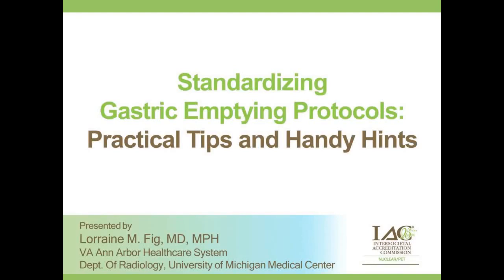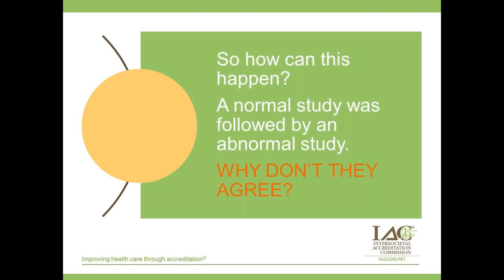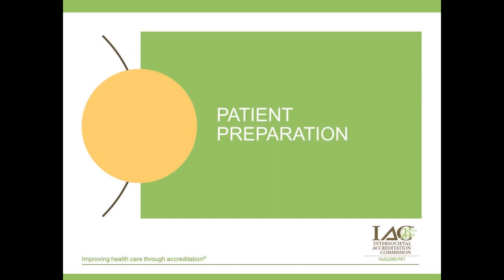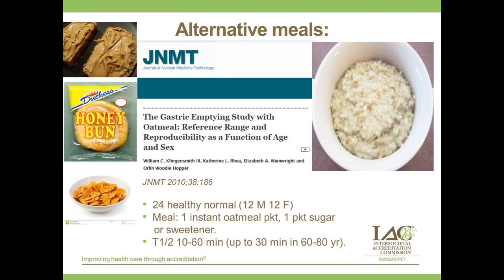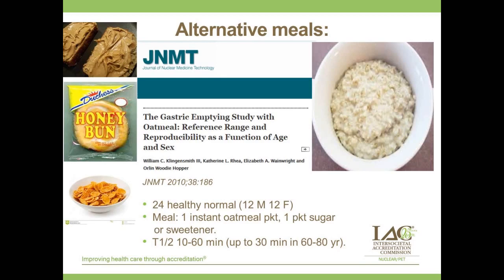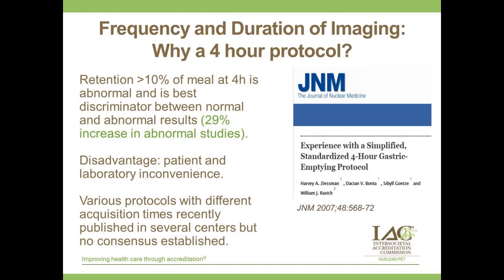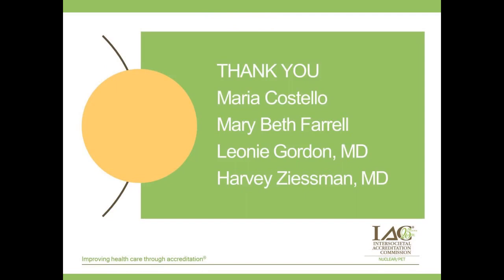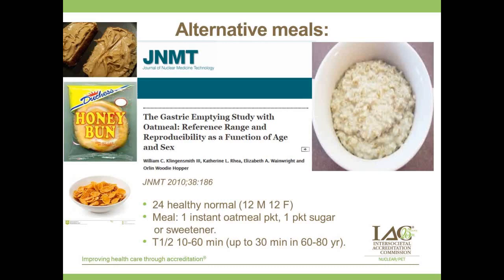Standardizing Gastric Emptying Protocols: Practical Tips and Handy Hints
Presented by Lorraine Fig, MD, MPH,  this webcast will: describe the most important elements of the consensus method for performing gastric emptying studies; explain the rationale for following the recommendations in the consensus guideline as well as the pitfalls that may be encountered; provide a practical technical guide to creating a standardized protocol.

Note: This webcast was recorded from a previous live webinar held in November 2016, no CE credit is available for viewing